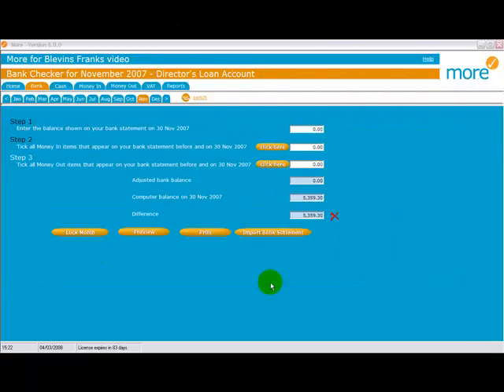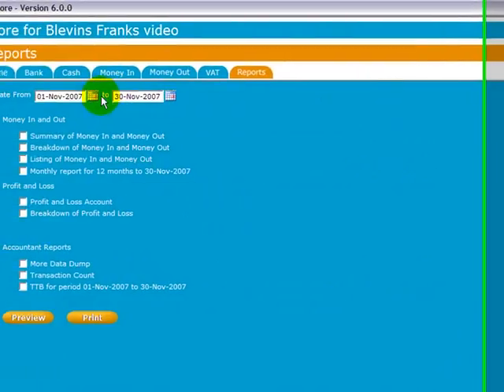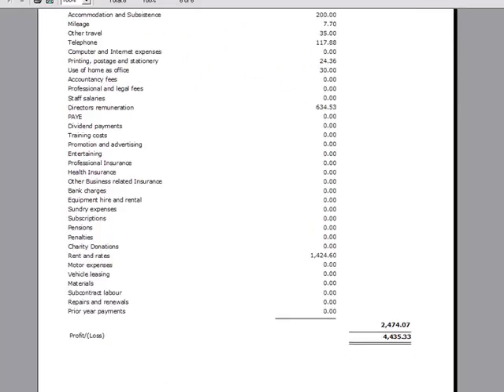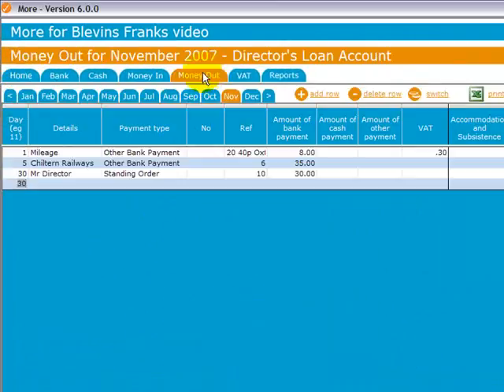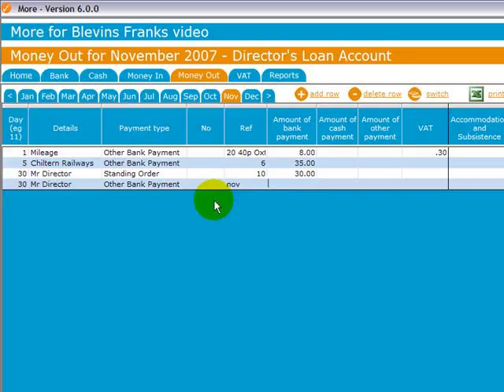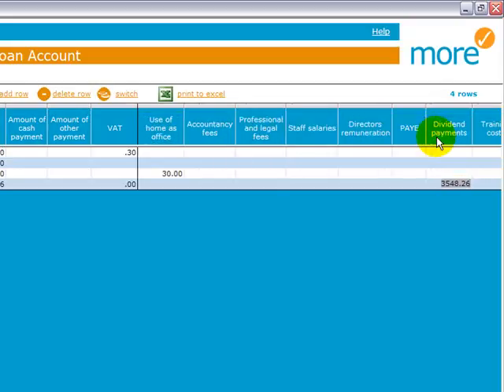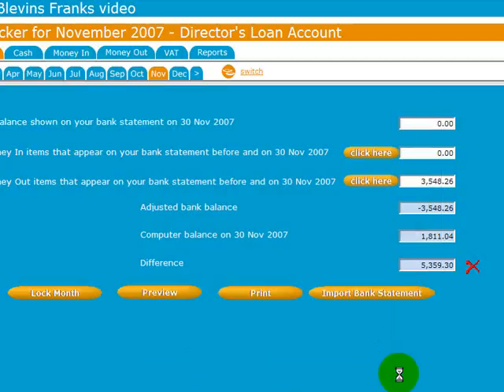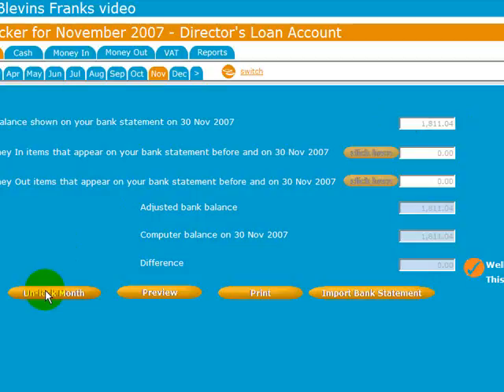8 - BFCA DLA positive balance reconciliation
Positive Balance Reconciliation for Directors Loan Account with More Software